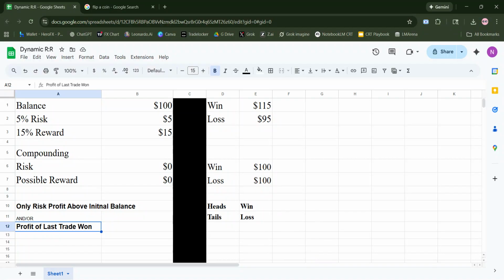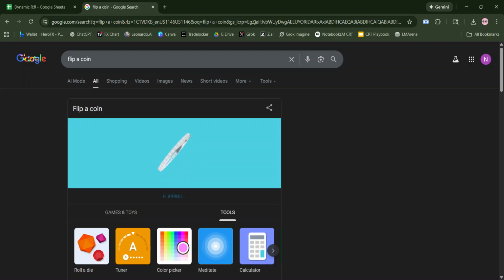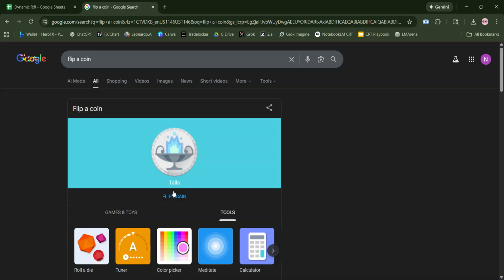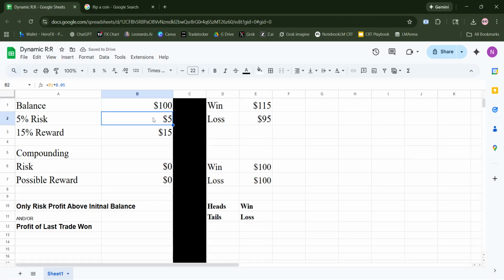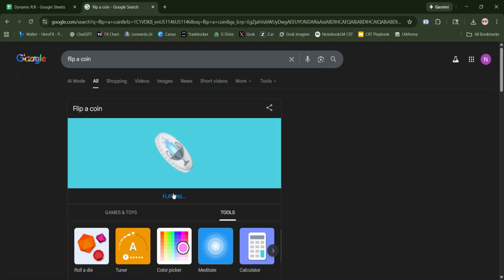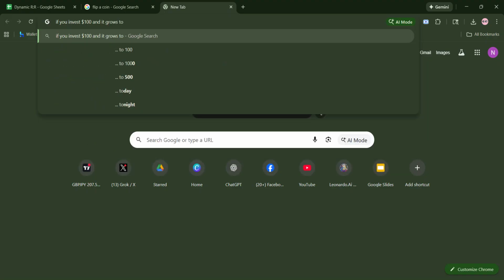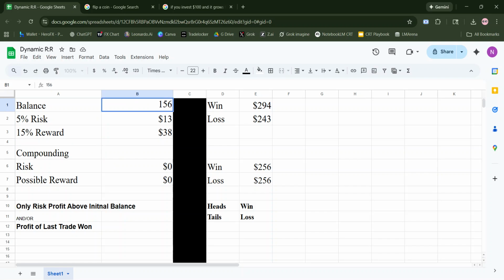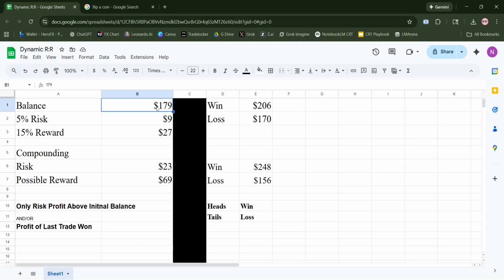The BEST Way to Day Trade Using Other People’s Money (Legally)